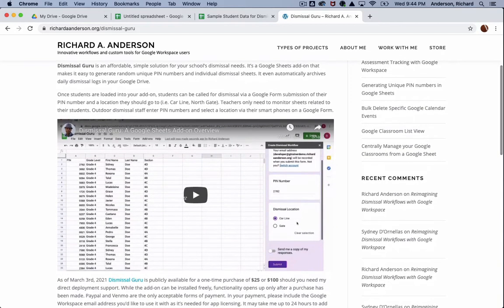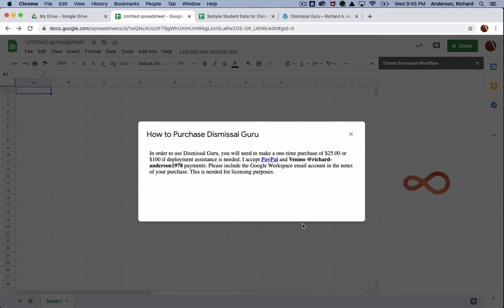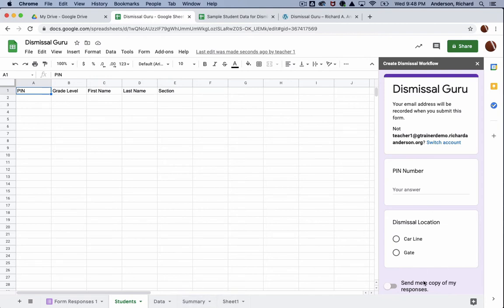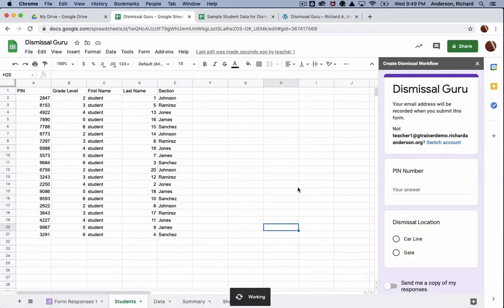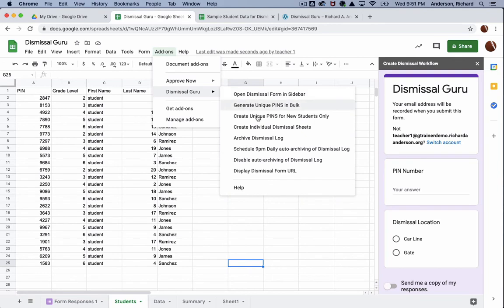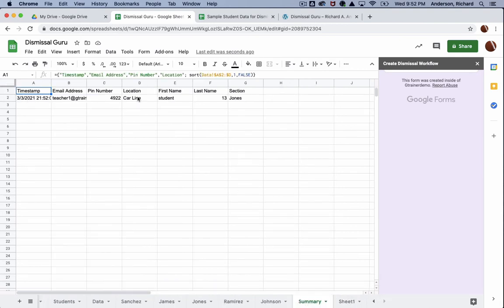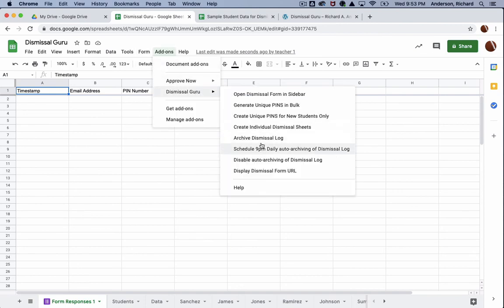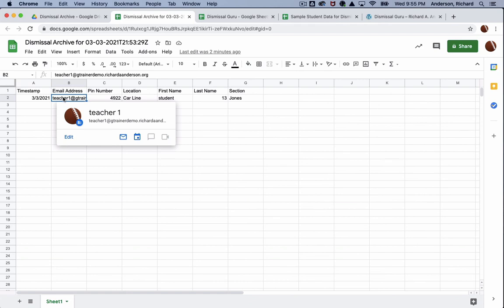Dismissal Guru Google Sheets Add-on Overview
This video takes you through setting up the Dismissal Guru Google Sheets add-on, it's features and how you can purchase it.